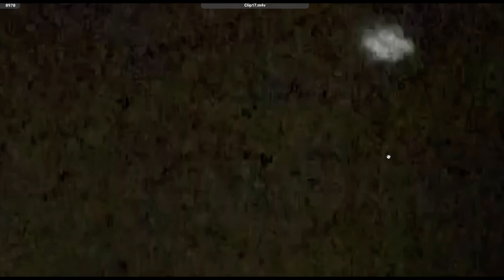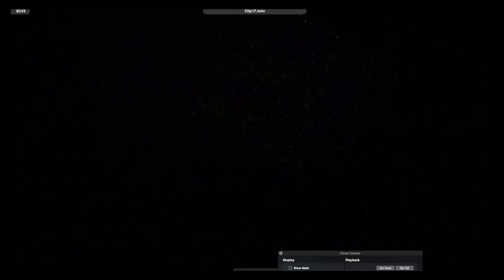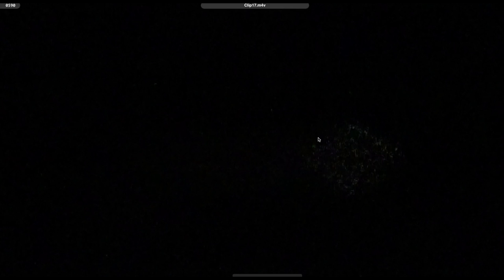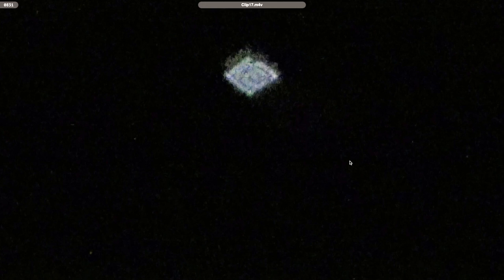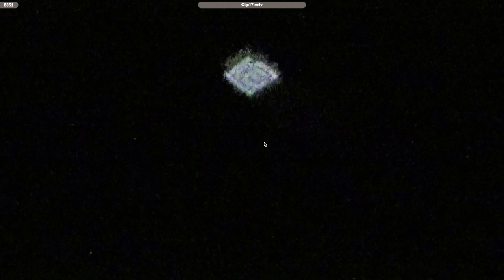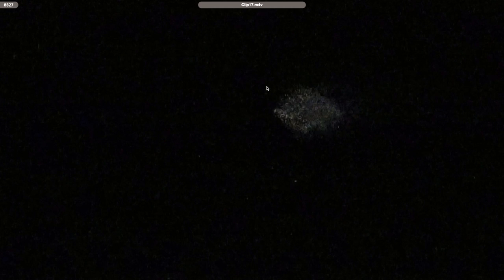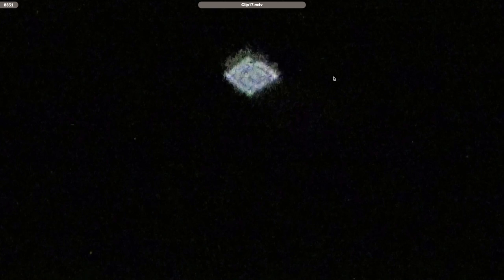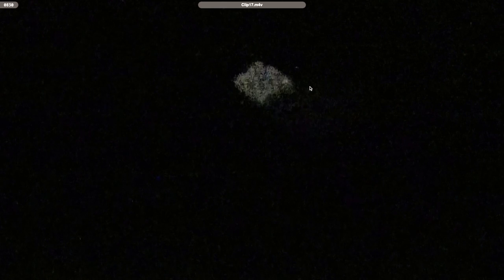Much more than a Glimpse of an Ugly Shapeshifting Plasma Demon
A while ago, while driving, we spot an especially bright "star" in the sky. We attempted to get it on film, but to no avail... or so we thought.

Jesus Christ is God in the Flesh. For those who wonder why I say this, this teaching was bestowed by one of the top messengers, in my book, who currently walk the earth. And that is the one and only Jonathan Kleck. I hope that by stating this fact that Jesus Christ is God in the flesh - that you will receive my message as truth.

God Bless